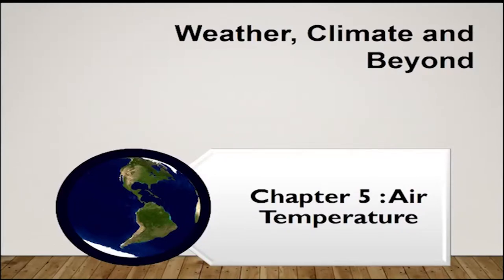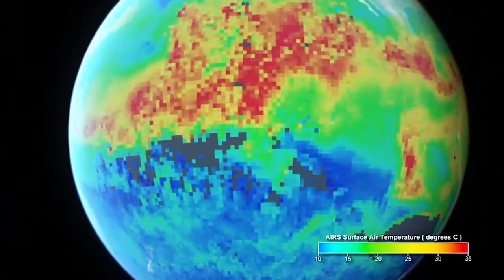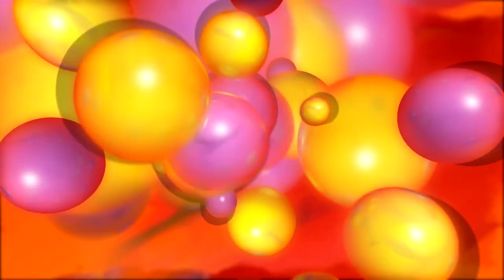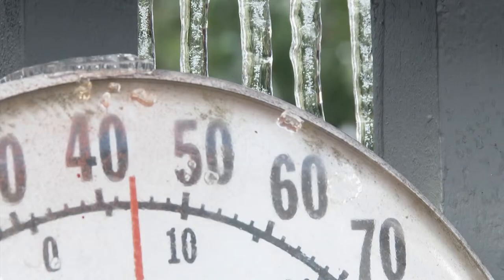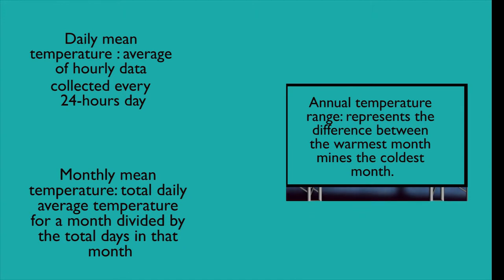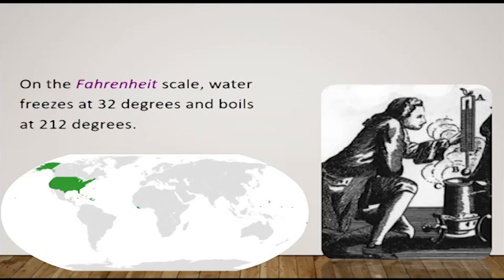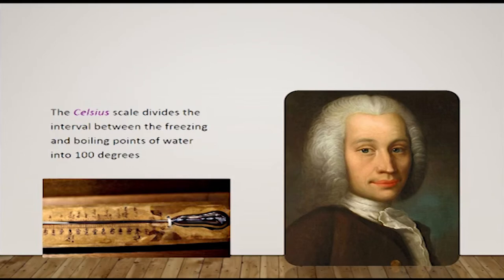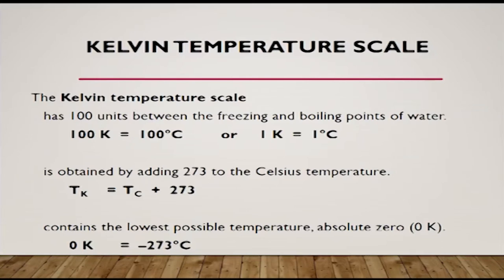5.1 Temperature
5.1 Temperature

Temperature Scale

 Celsius and Fahrenheit scales
Remember that temperature is not a form of energy but rather a measure of average kinetic energy, a measure of heat. We discussed earlier that heat flows when there is a temperature difference between elements. People exposed to the same temperature have different sensations, some feel cold, some feel hot, and some feel perfect. So, humans are not reliable instruments to measure temperature, therefore another instrument was created to fix this problem: the thermometer.